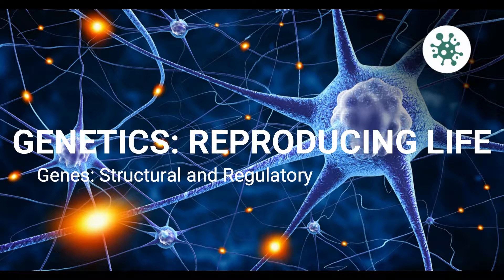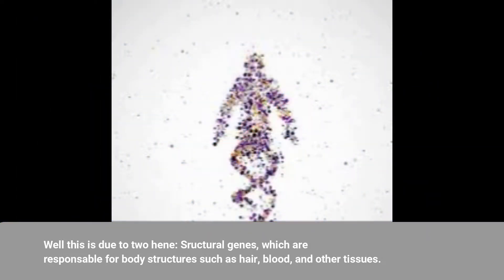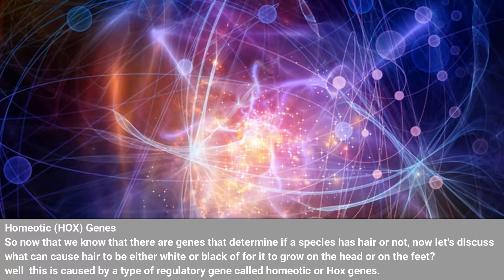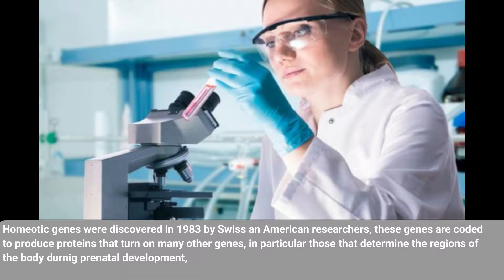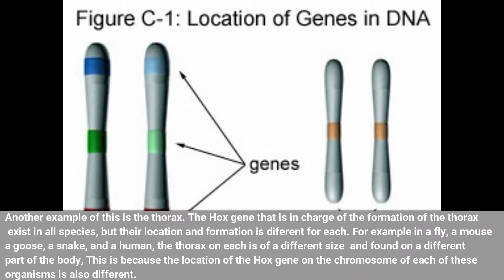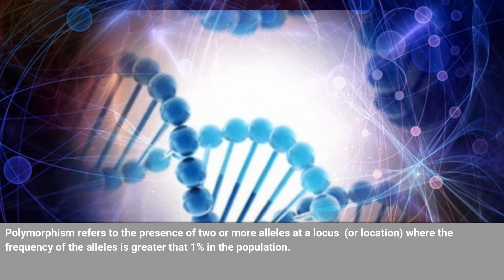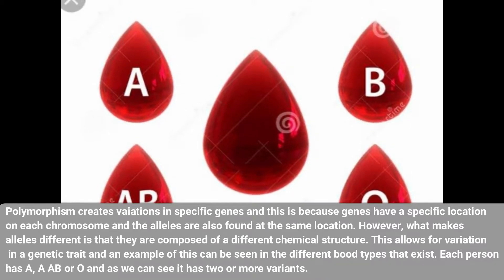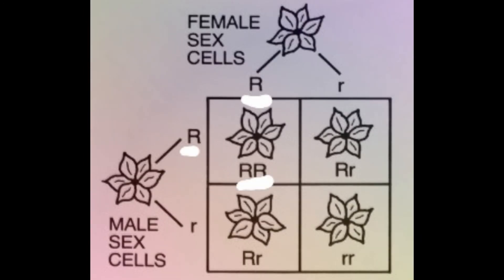STRUCTURAL AND REGULATORY GENES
STRUCVTURAL AND REGULATORY GENES/ POLYMORPHISM